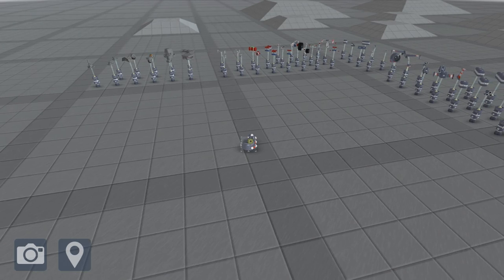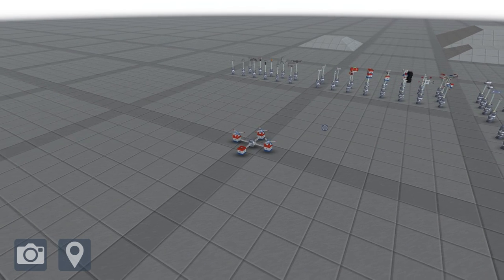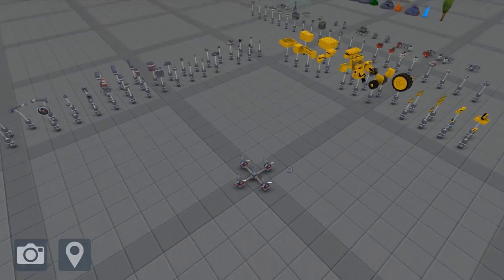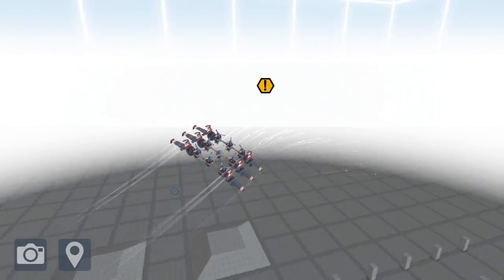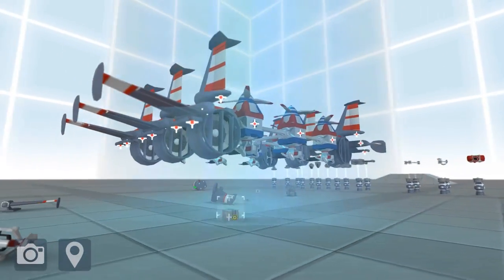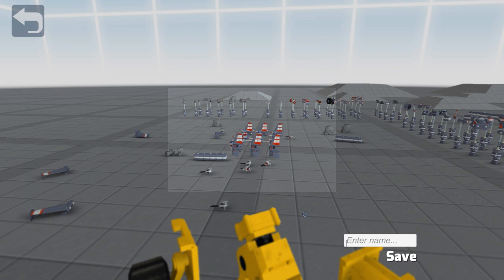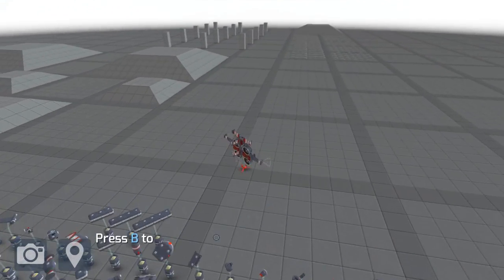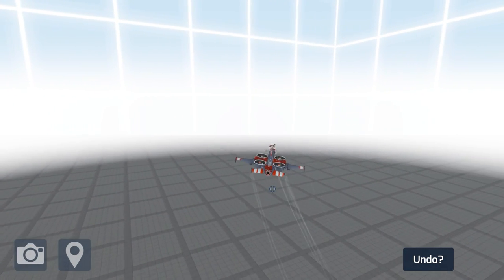TerraTech - Ep. 34 - The Octo-Copter! - Let's Play